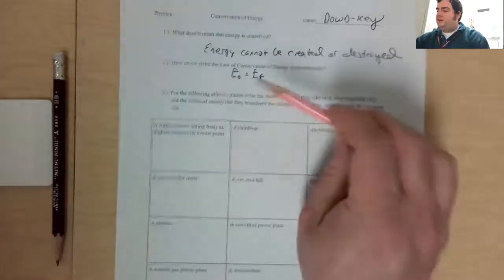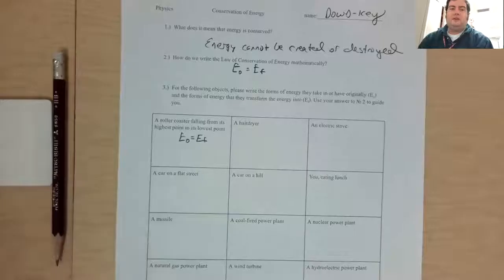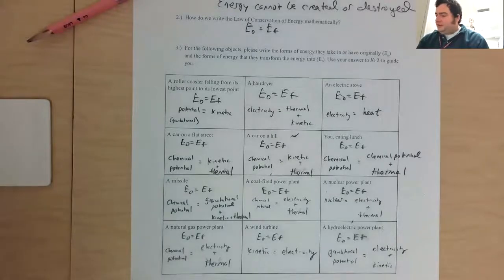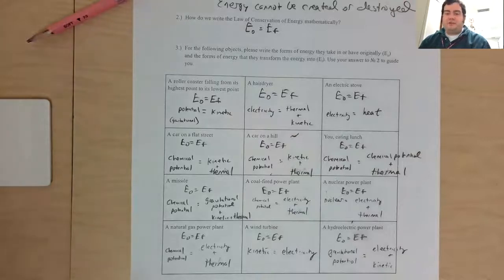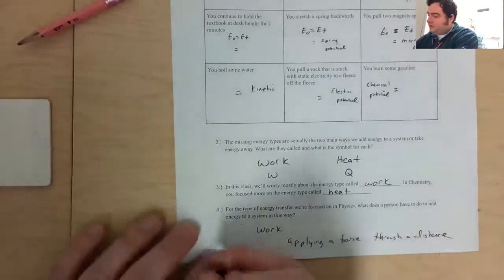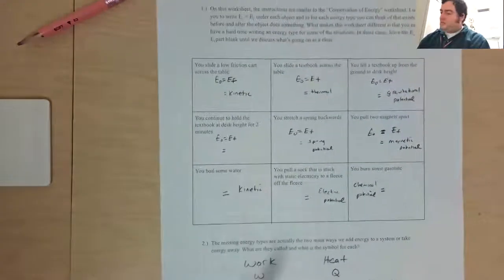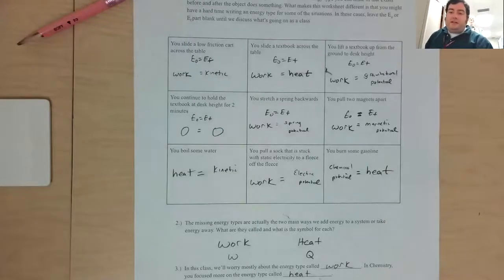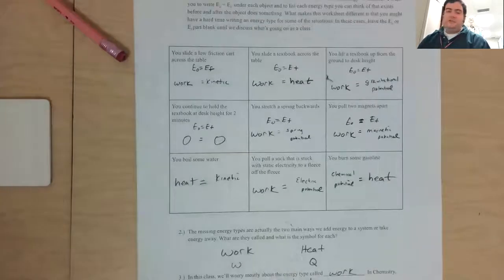Energy Original = Energy Final (2/2021)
This video focuses students on keeping track of energy types before and after a transformation. It goes through 2 worksheets from class- one that asks students to visualize all energy anywhere after a transformation, and a second that zeroes in on a system and introduces energy transfers like heat and work.